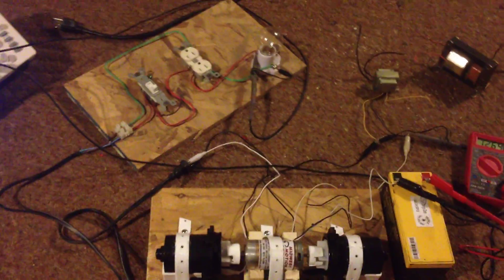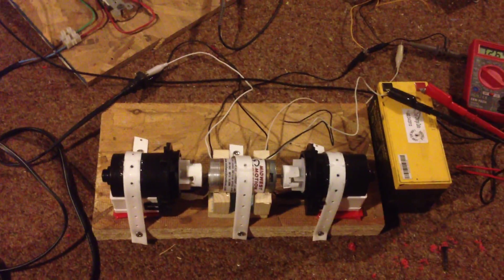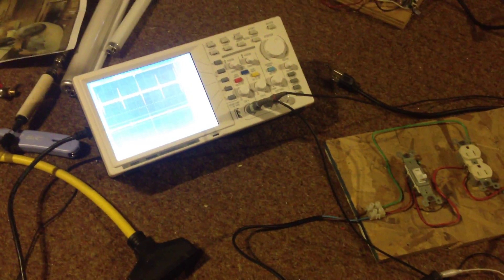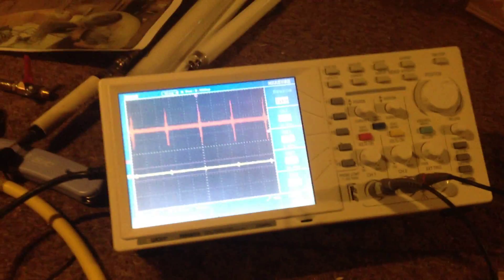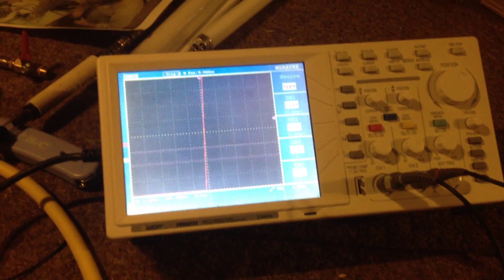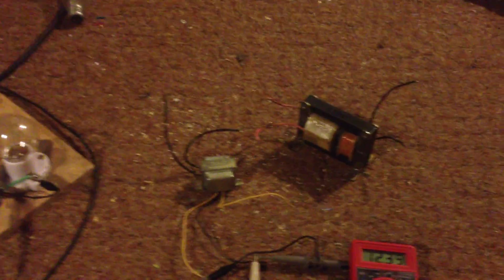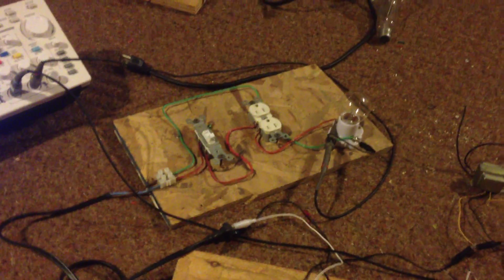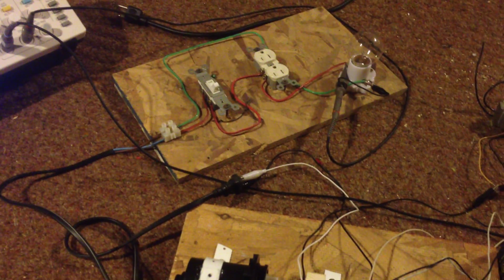Gerard Replica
Replica Experiment Of Gerard Free Power Powering light that normaly couldnt with the 12 v battery